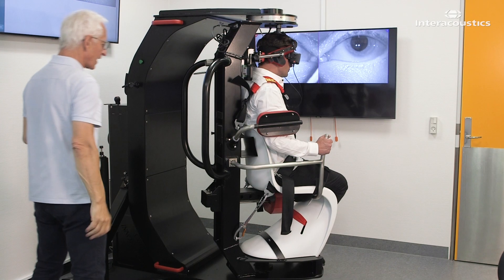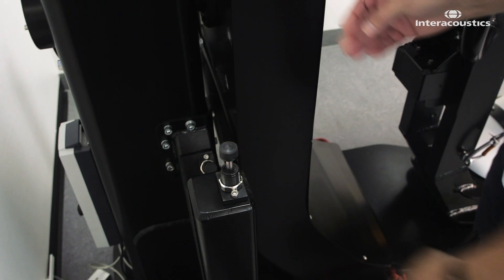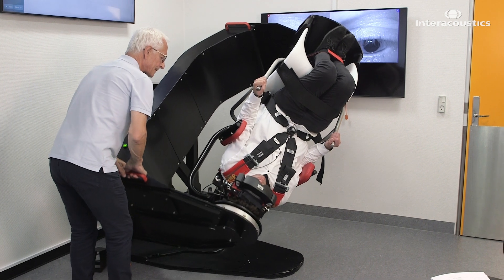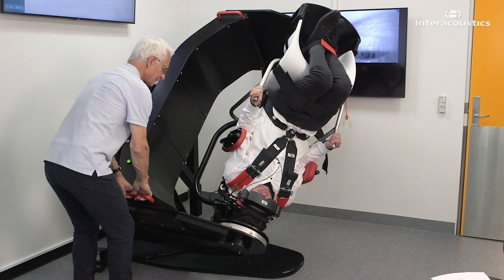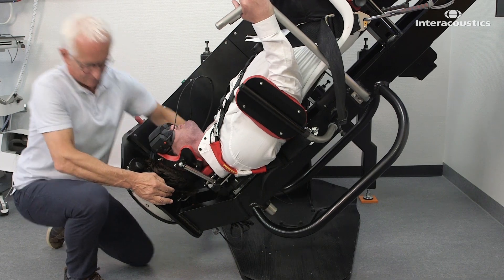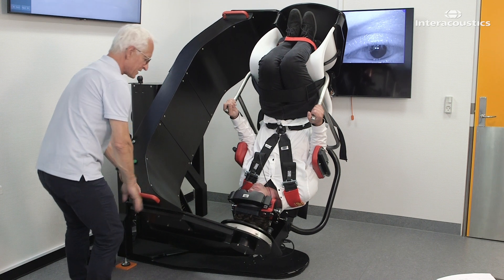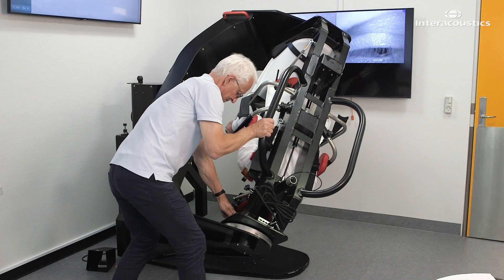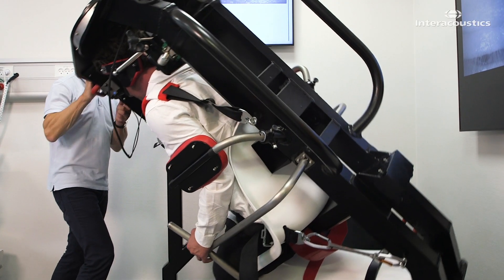TRV Chair: How to perform a potentiated Epley maneuver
This is how you perform a potentiated Epley maneuver in the TRV Chair.

This video is one in a series of videos, explaining how to use the TRV chair.

The TRV Chair is a unique tool for the diagnosis and treatment of benign paroxysmal positional vertigo (BPPV). With the TRV Chair, examiners can rotate their patients 360 degrees along the plane of each semicircular canal. It is also possible to lock the patient in any position for a detailed look at each semicircular canal.
The TRV Chair is used in conjunction with the VisualEyes™ software and VNG goggles.
To purchase the TRV Chair, contact your local distributor.